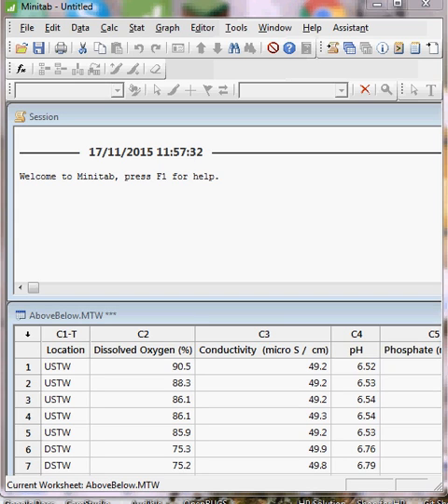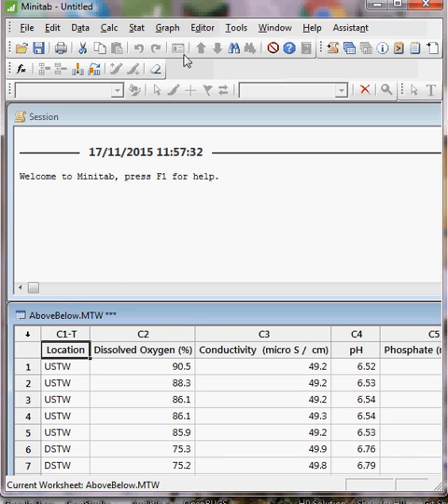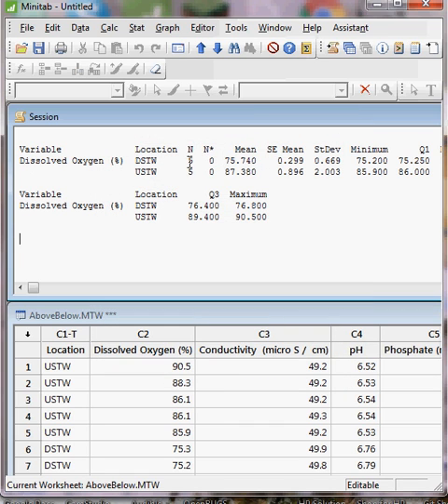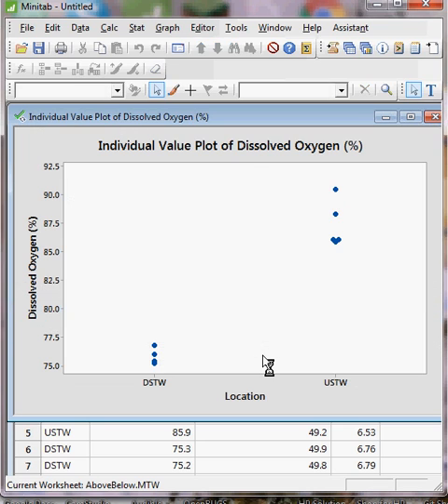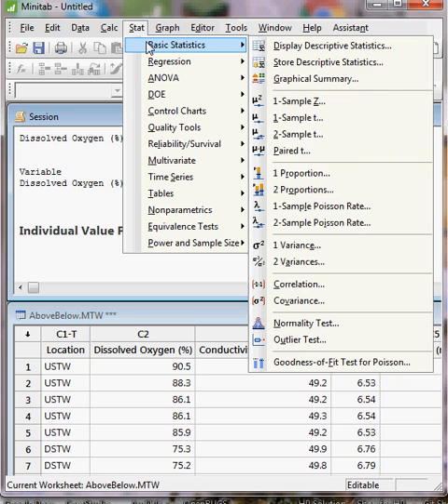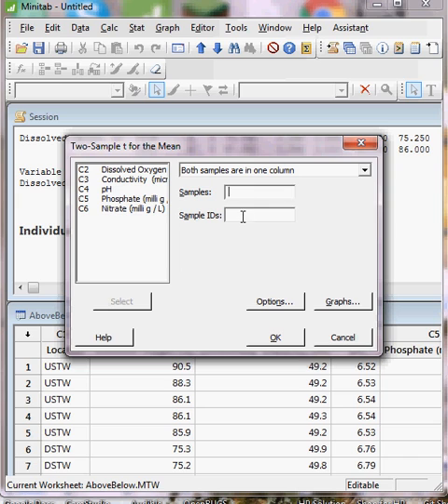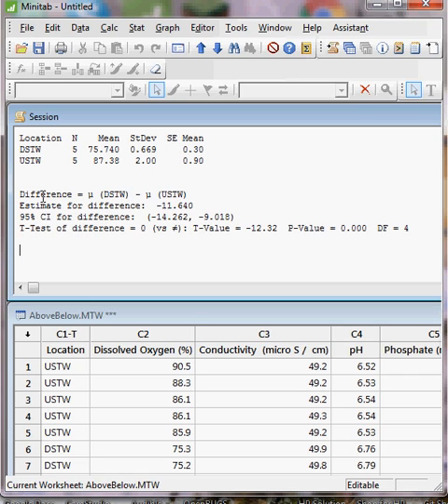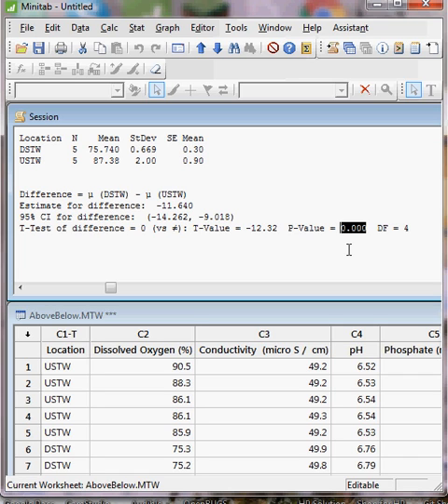T test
A brief overview of how to perform a t test in Minitab